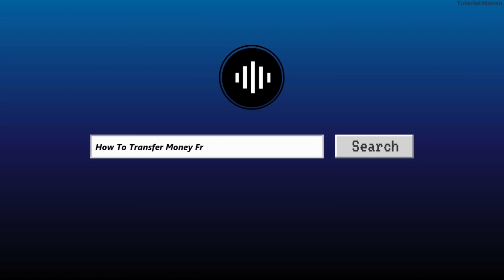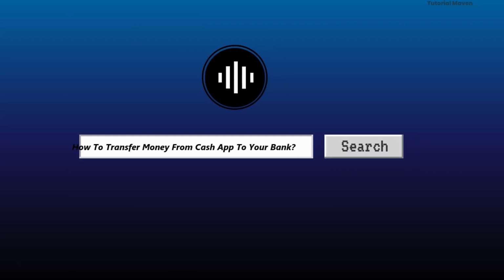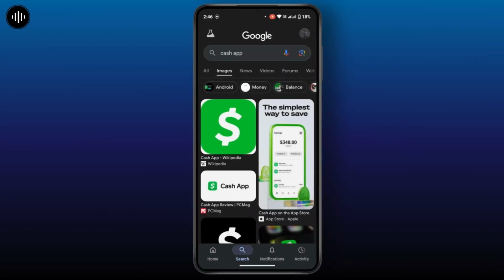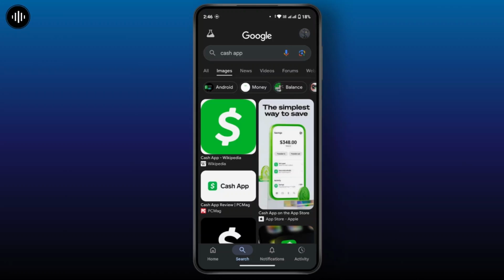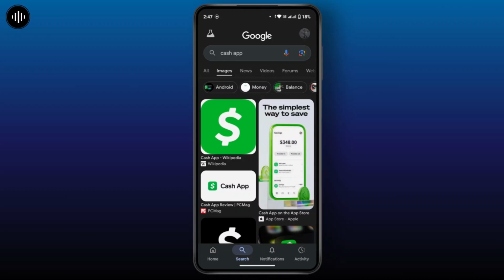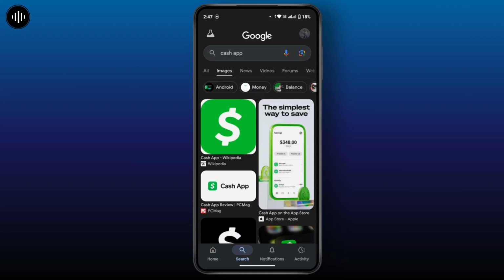How To Transfer Money From Cash App To Your Bank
Want to transfer money from Cash App to your bank account quickly and easily? This video will guide you through the steps to move your funds safely. Whether you're asking, "How do I transfer money from Cash App to my bank?" or need a clear tutorial for Cash App withdrawals, this video has you covered. Learn the steps to connect your bank account and securely transfer your money from Cash App today!

Timestamps:
00:00 How to Transfer Money From Cash App to Your Bank
00:10 Step-by-Step Cash App Bank Transfer Guide
00:30 Troubleshooting Cash App Transfers